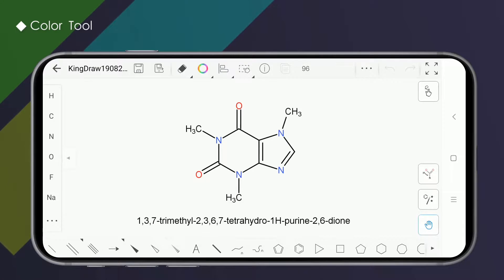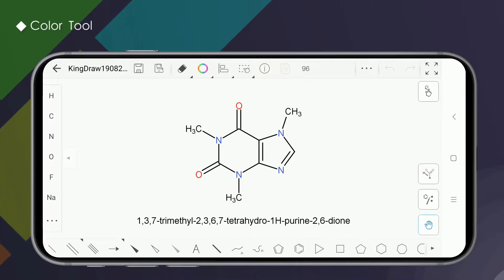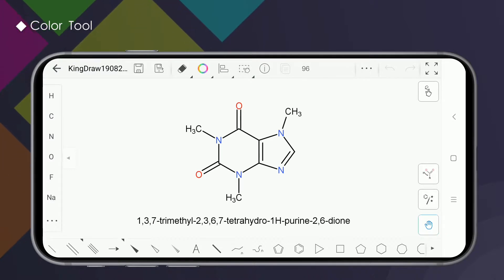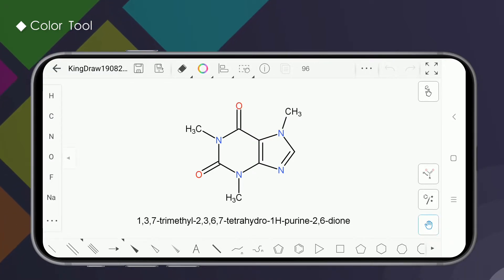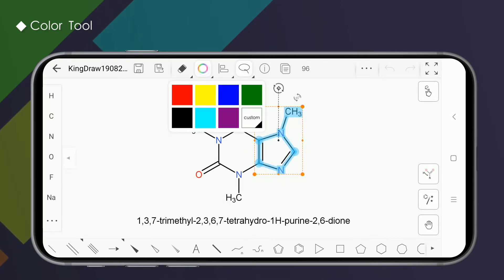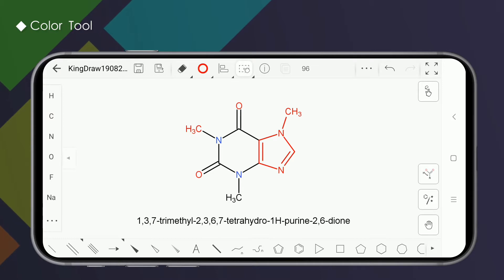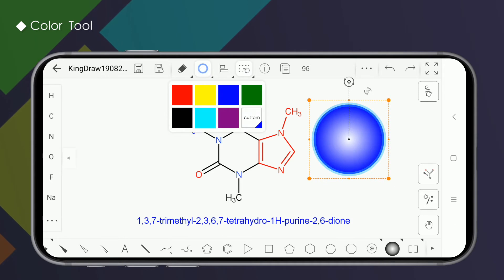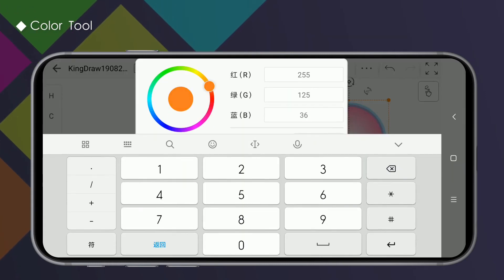KingDraw Tutorial-Introduction of Color Tool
Today, we will introduce how to use the color tools in KingDraw.
The color tool is in the upper part of the KingDraw drawing board.
Long press on the Color Tool. The KingDraw APP gives you 7 default colors and supports custom color settings.